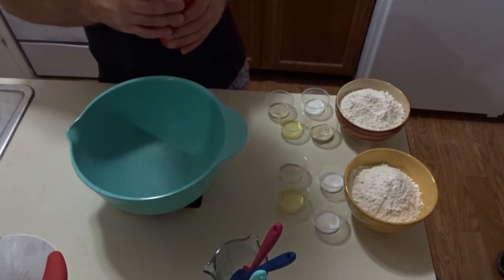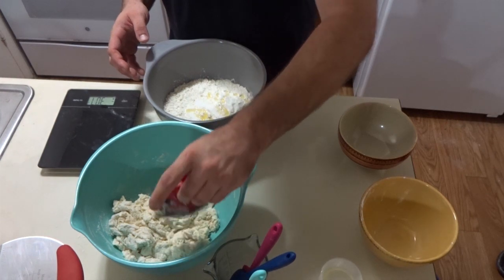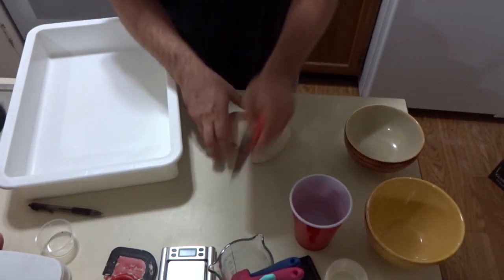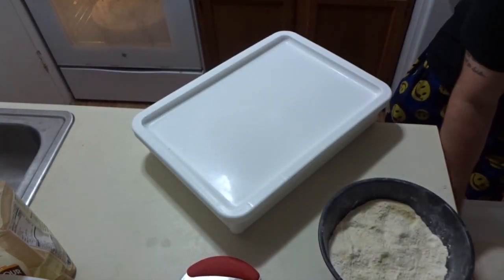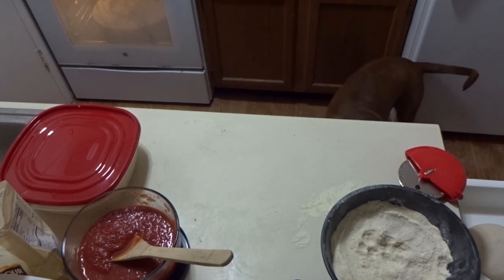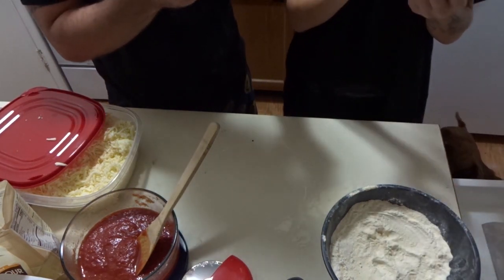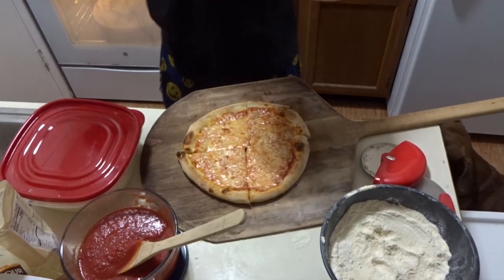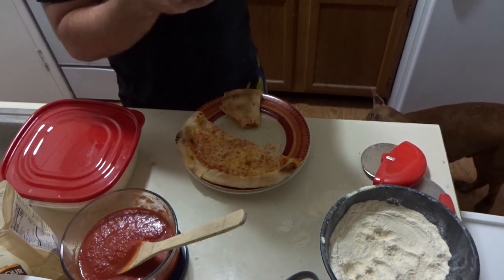Secret Ingredient to a Better Pizza Dough? Malt vs. Sugar!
I first learned about diastatic malt powder after reading Tony Gemignani's "The Pizza Bible".  Until now, I've never used it or knowingly tasted it.  Diastatic malt powder is sprouted barley wheat that gets slowly dried at a low temperature to maintain the enzymes (amylase) to fuel your fermentation and browning of the dough, not to mention the wonderful taste it brings.  Table sugar contains sucrose and fructose which inhibit yeast production as they are not as readily available for the yeast to eat as maltose and glucose (the sugars created from diastatic malt powder).  The smell of diastatic malt powder alone is truly gorgeous, when added to the dough it packs a punch of flavor and improves texture as well. I will surely be adding it in place of sugar in my future dough recipes!

This video gives a simple recipe I call the 2-2-2 recipe which is fantastic starting point for homemade pizza dough, it means there is 2% salt, 2% oil/fat, and 2% sugar or browning agent like malt powder or honey or molasses.

Recipe:

300g Caputo Pizzeria flour (unmalted)
190g water (tap/room temp)
6g sea salt
6g olive oil
6g sugar/diastatic malt powder
.6g active dry yeast

Mix/knead 5-10 minutes, rest 15 minutes, build tension, rest 45 minutes, ball, refrigerate 36-60 hours (I did about 42ish)

I think the malted dough tasted way better, I think the texture before and after baking was superior, and I highly recommend you guys give it a try!!